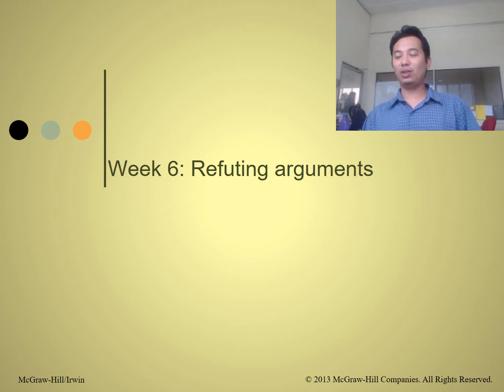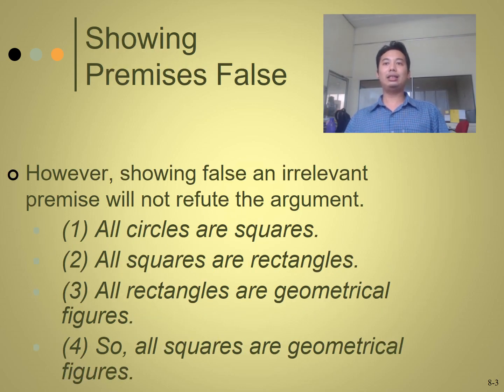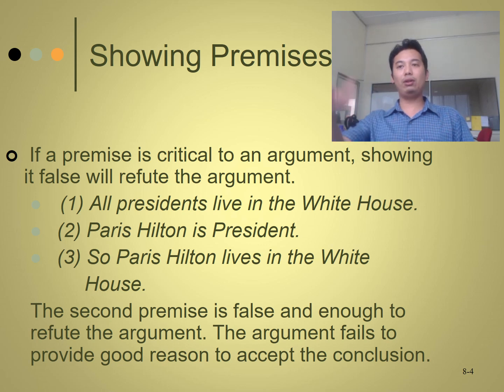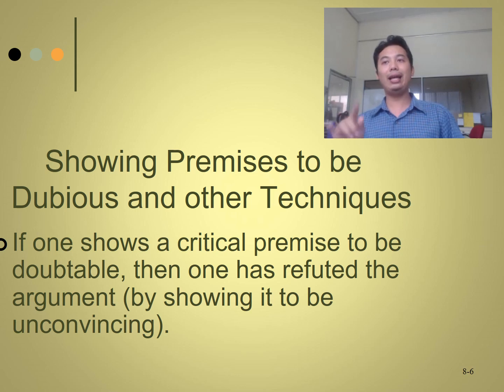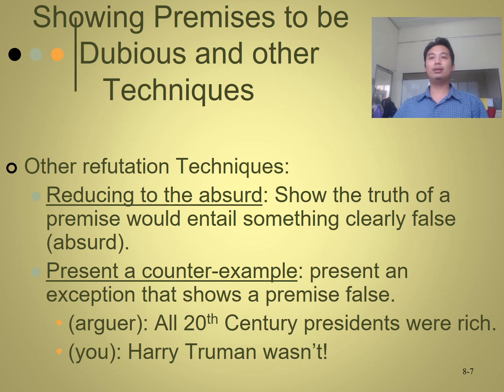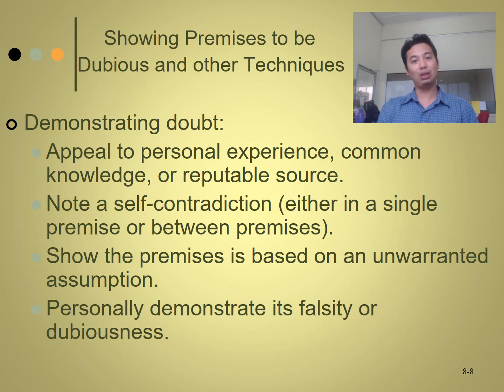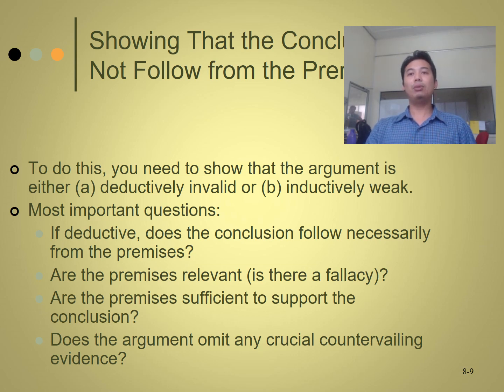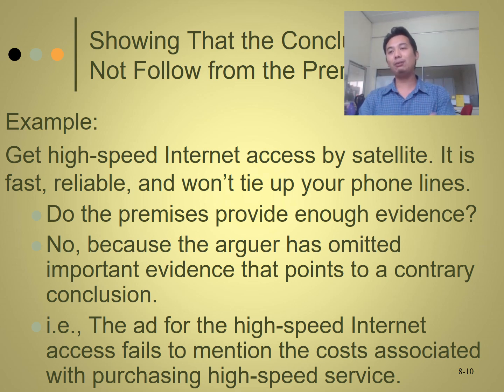Critical Thinking ~ Chapter 3b (2020)